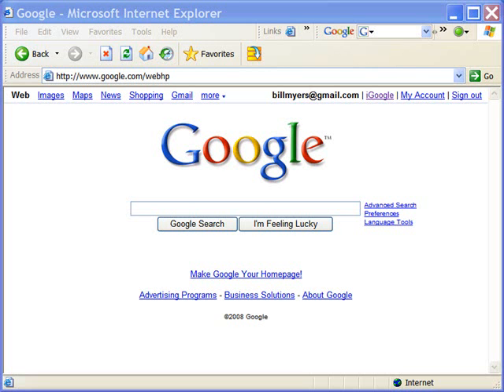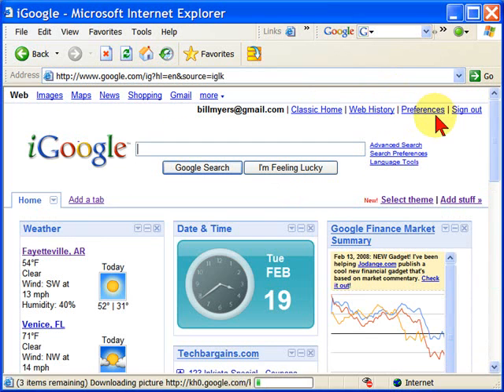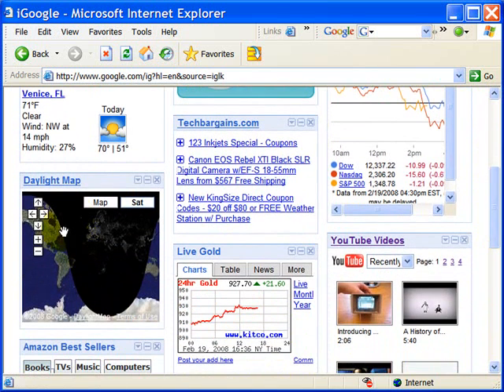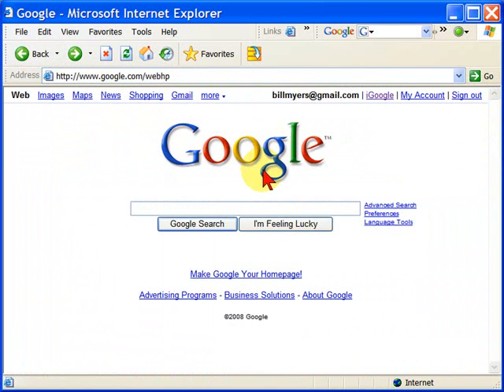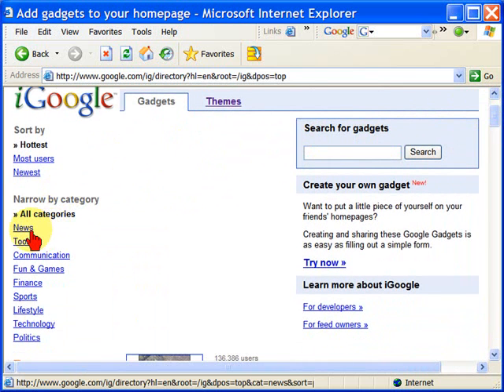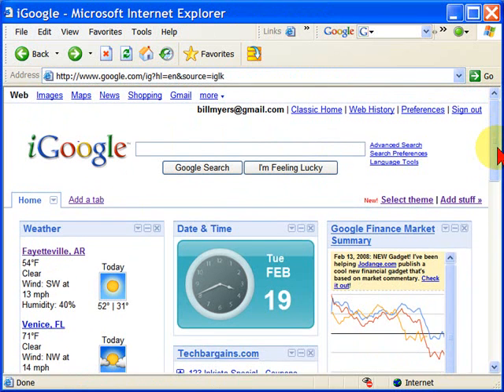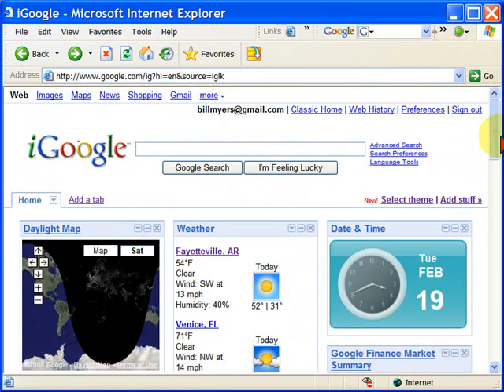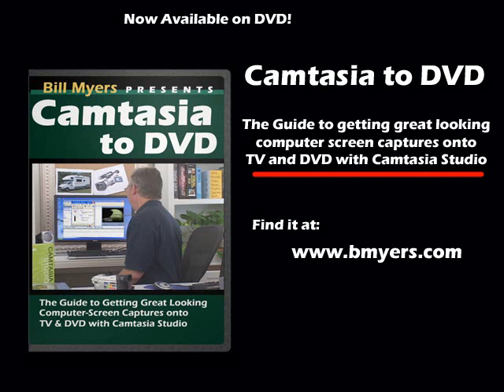iGoogle Customize Google for better results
- Quickly Customize Google for instant information retrieval - even before you search

Find more videos and more like this at my